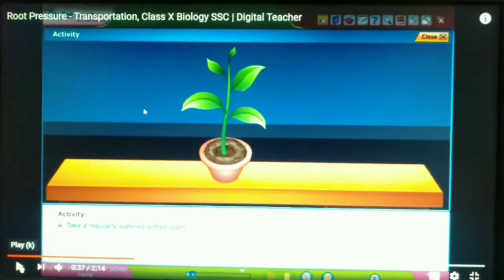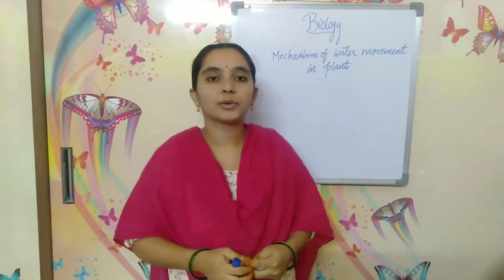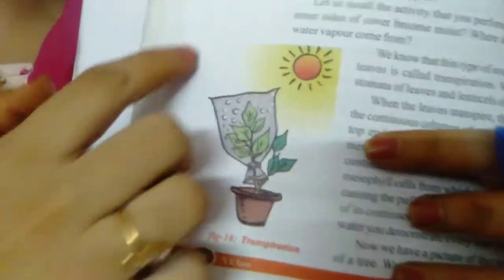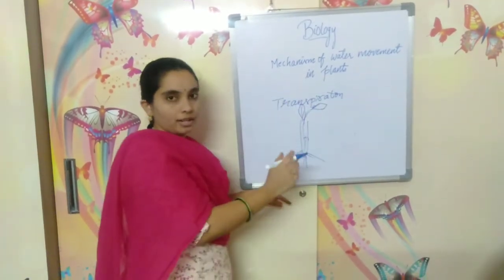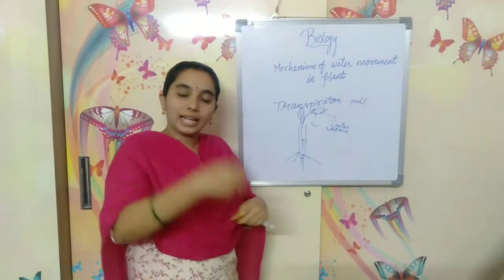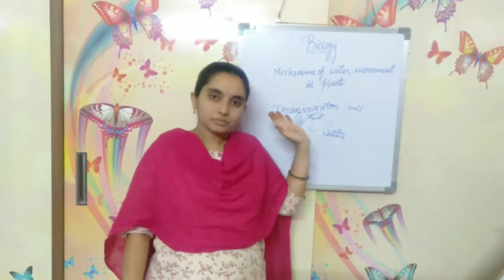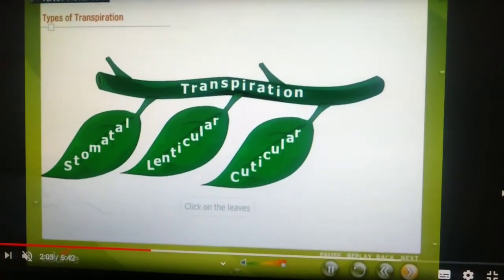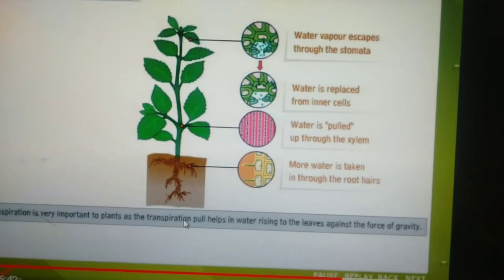Class X chapter 3 part 3| LBMHS